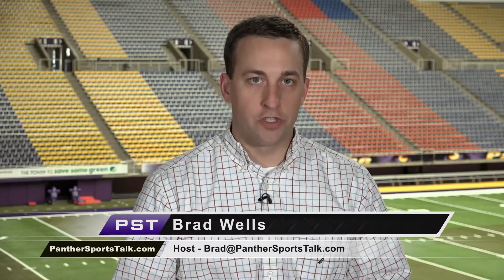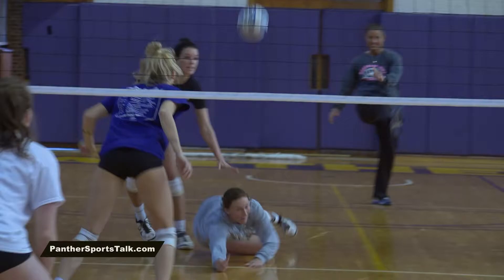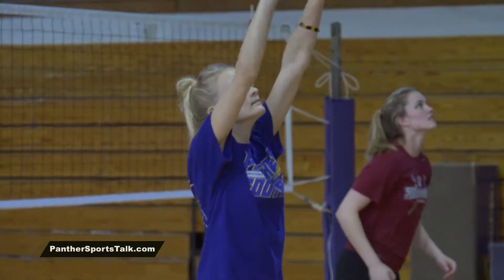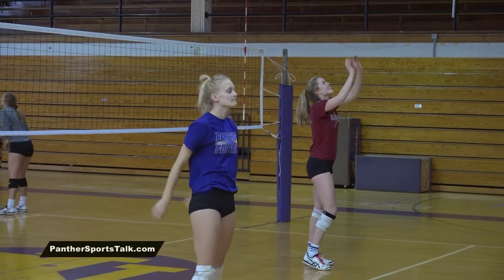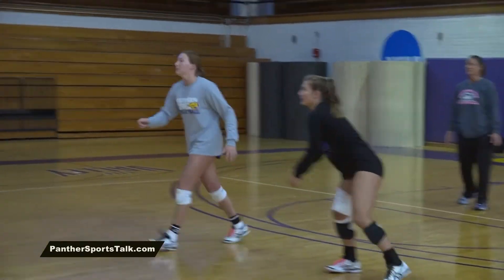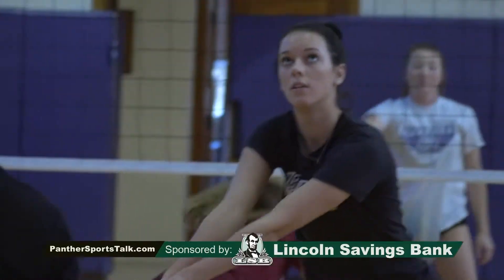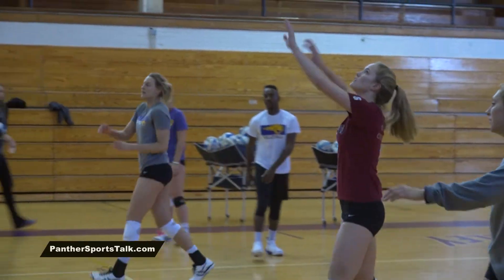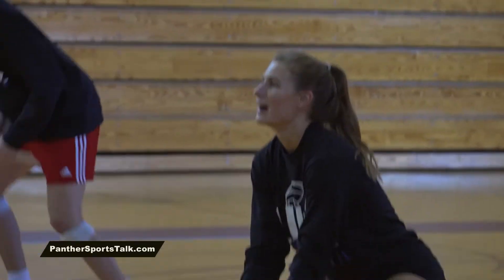UNI Volleyball spring update - 2018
UNI hosted it's spring tournament on Saturday April 7th, and has two more spring tournaments left on the schedule. With losing just one senior, setter Heather Hook, the UNI volleyball team is building new chemistry for next fall.

Originally aired on "Panther Sports Talk"